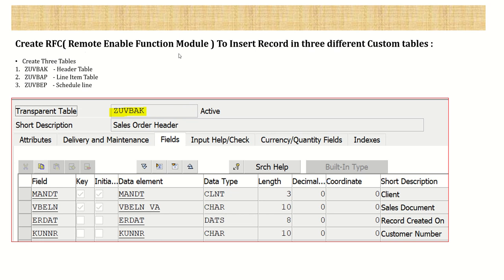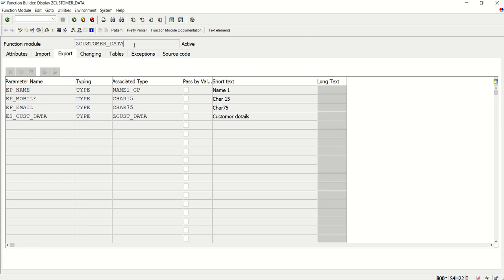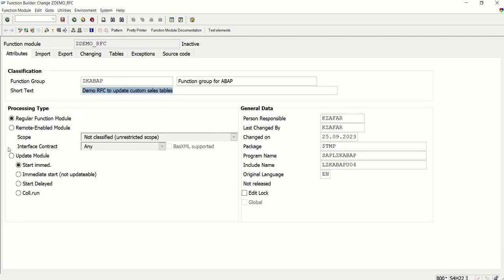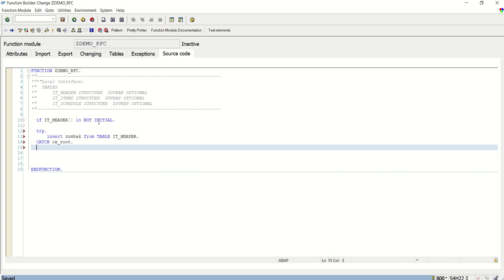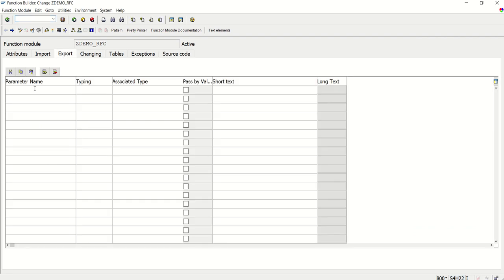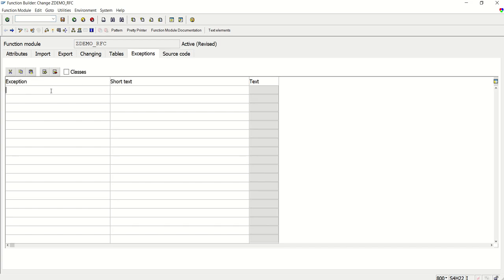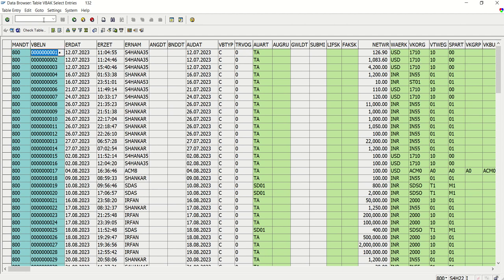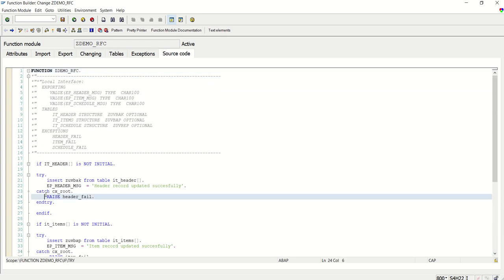6 Create SAP RFC To Update the Custom Table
6 Create SAP RFC To Update the Custom Table